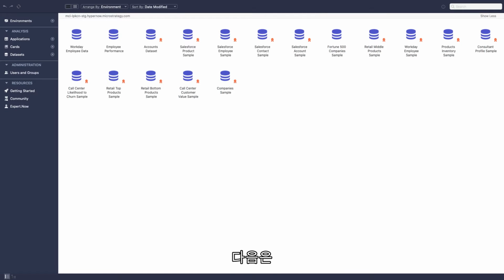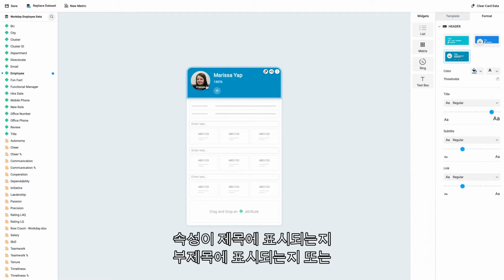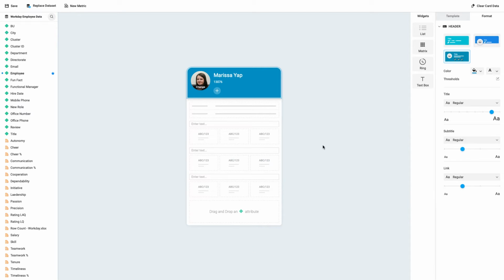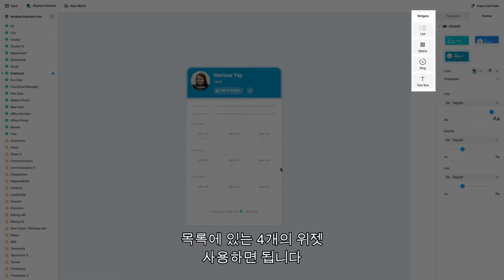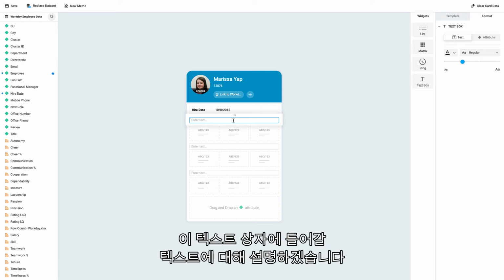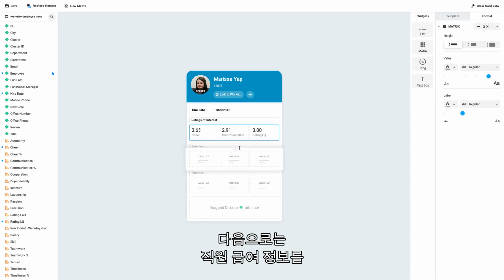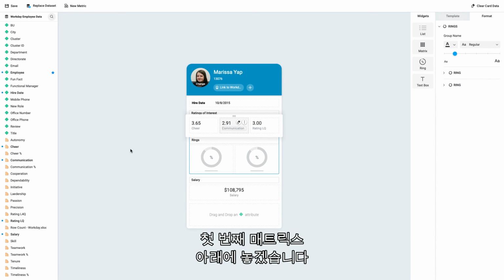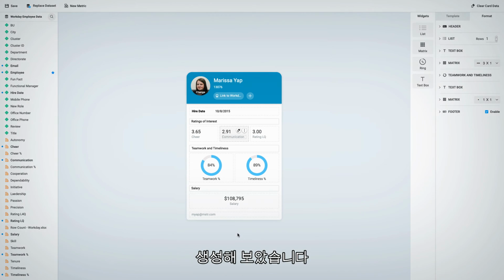마이크로스트레티지(MSTR) 첫번째 하이퍼 카드 생성하기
하이퍼 인텔리전스는 마이크로스트레티지(MSTR) 홈페이지에서 90일동안 무료로 경험할 수 있습니다.